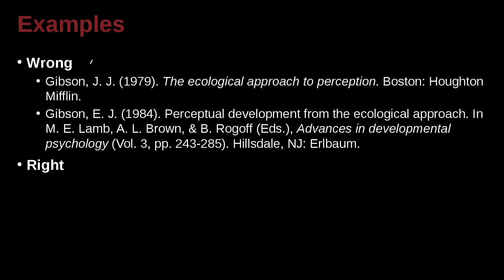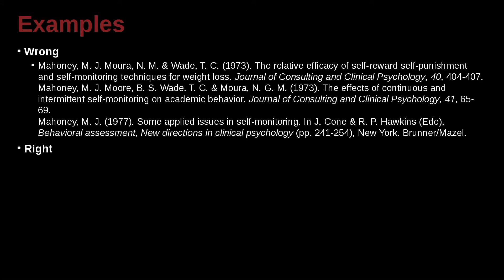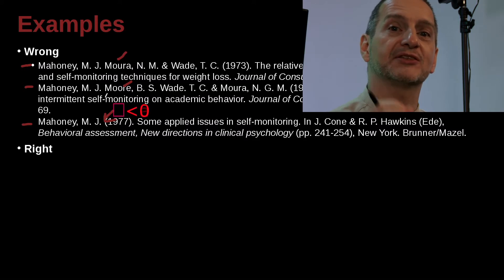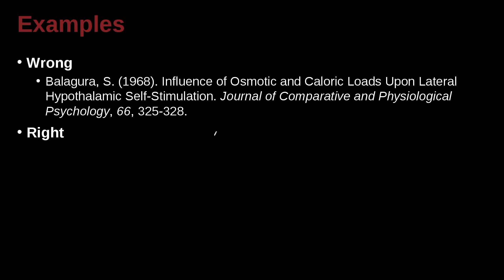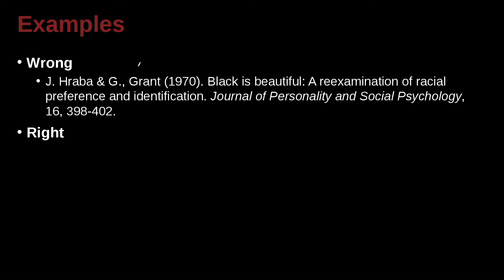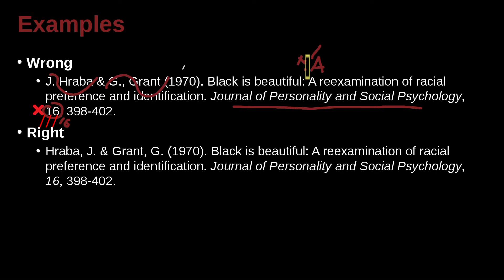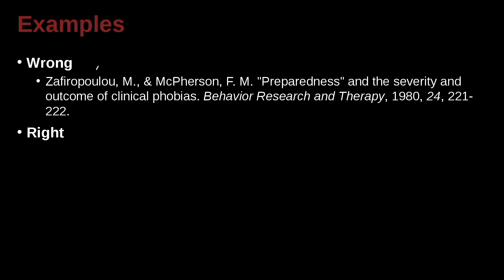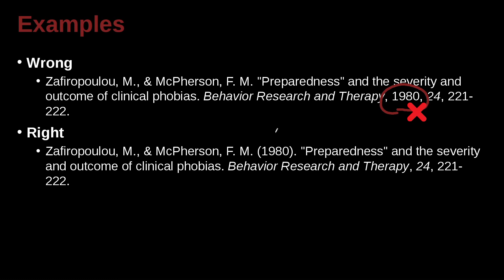Research Writing APA Unit 9.14 Practice Sentences 2